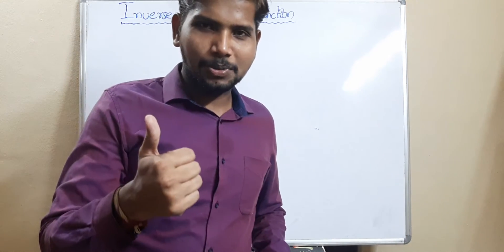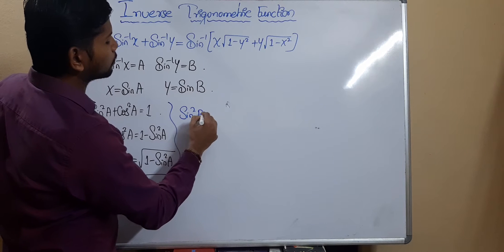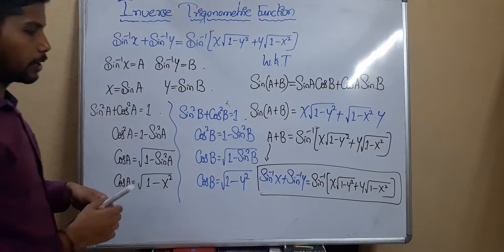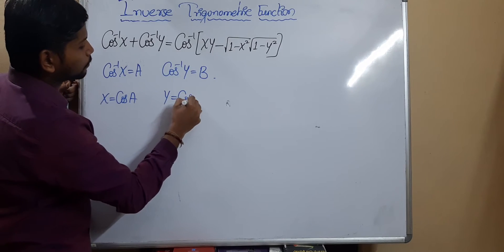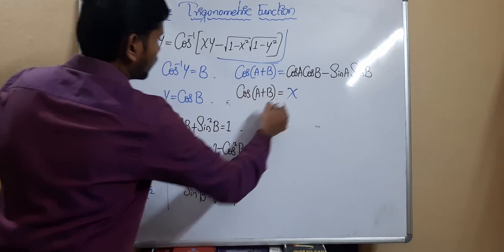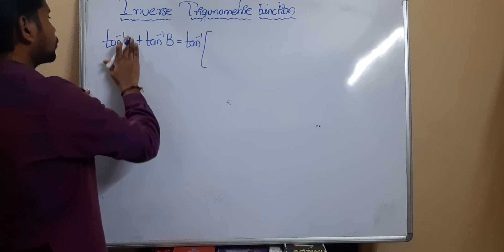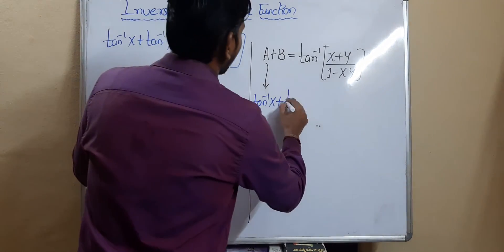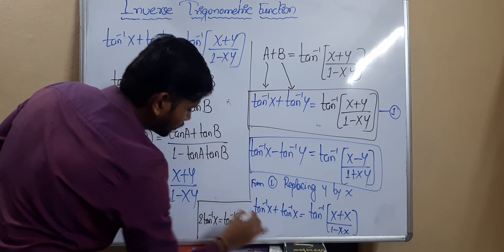Inverse trigonometric function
Derivations ITF Formulas (part9)